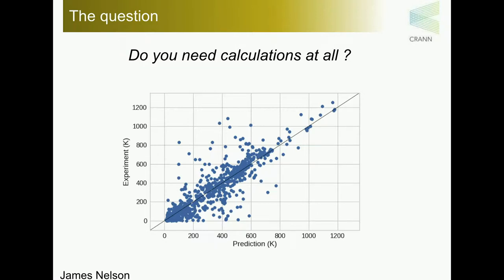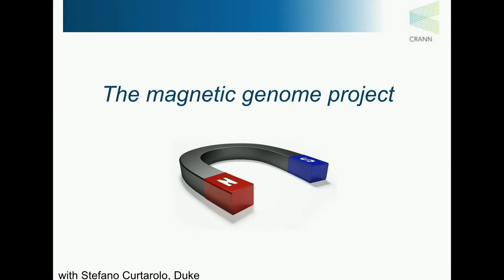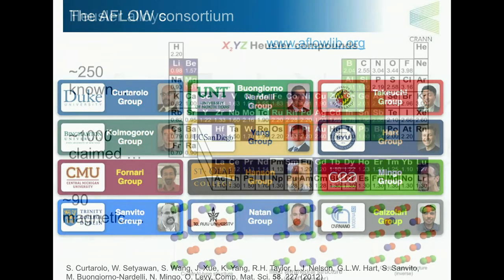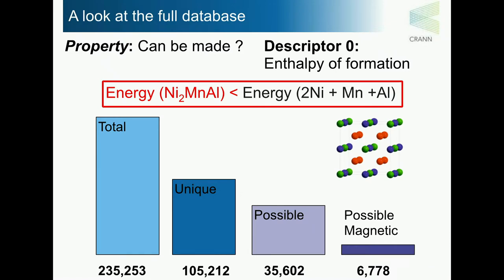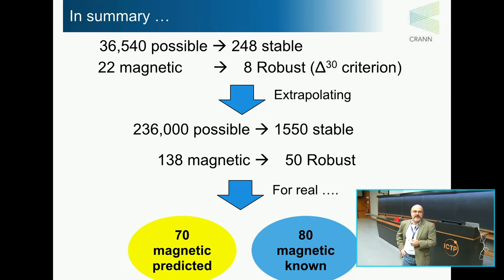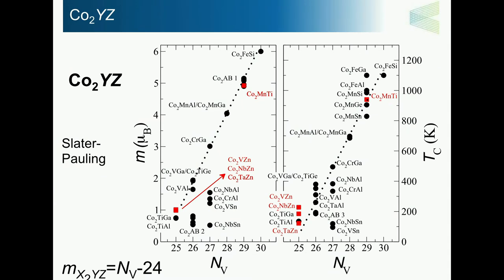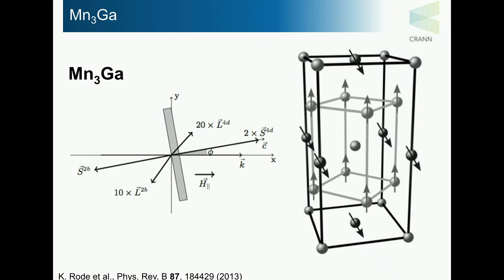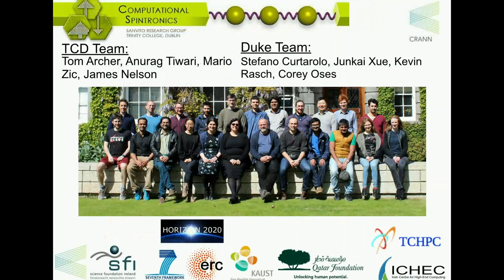High-throughput Electronic Structure Theory: Are All Calculations Useful?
Speaker: S. Sanvito (Trinity College, Dublin)
2018_01_31-08_30-smr3161